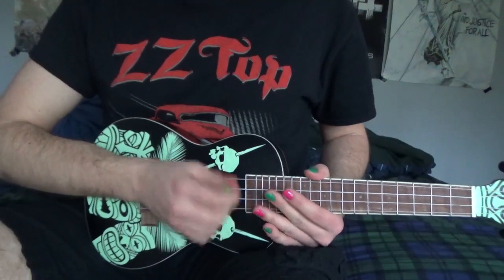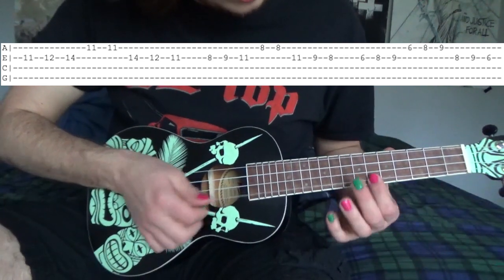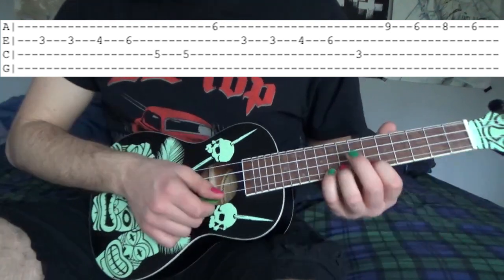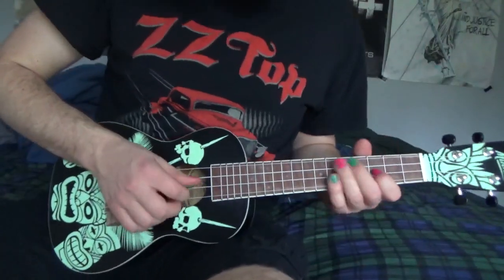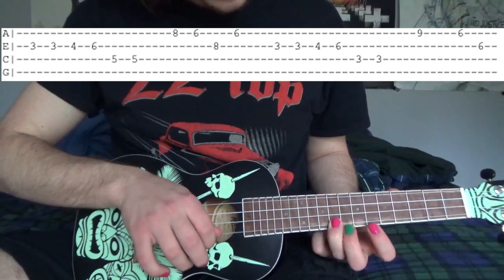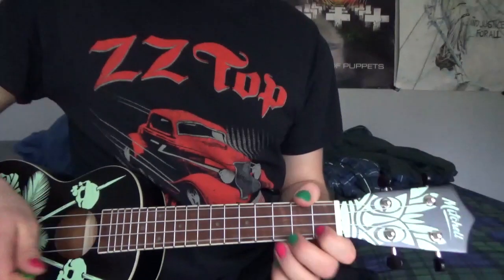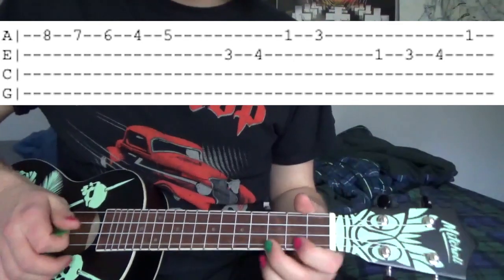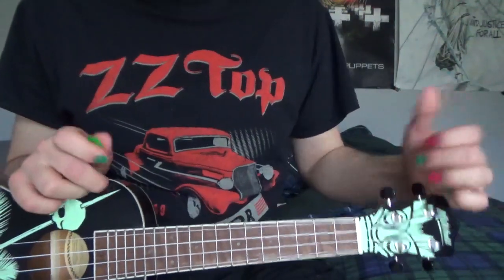Monster's Inc Theme Ukulele Tutorial (WITH TABS)